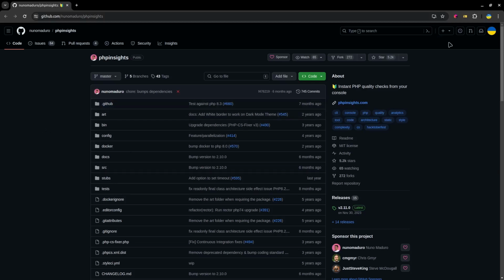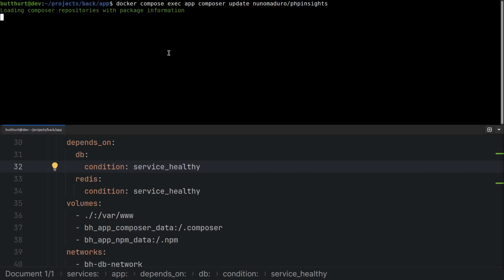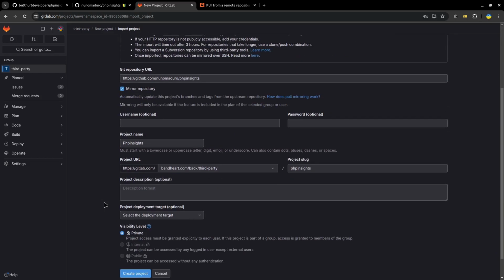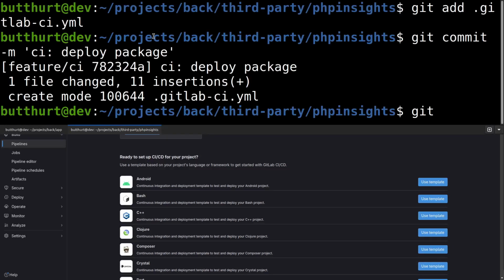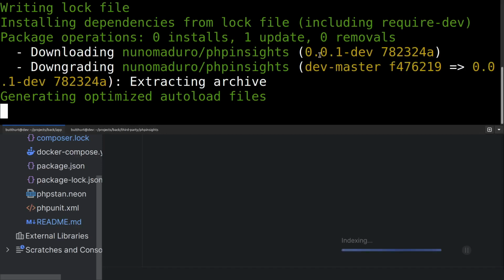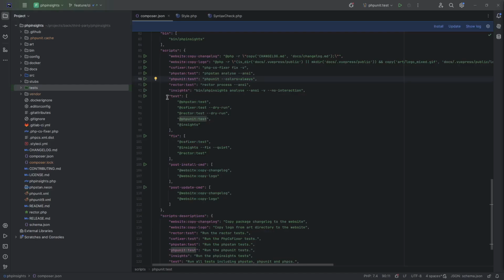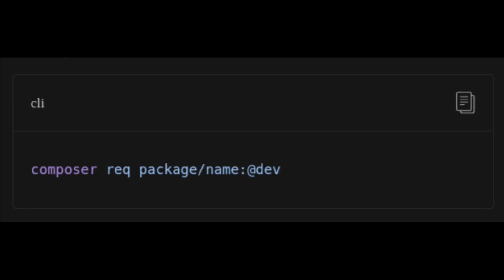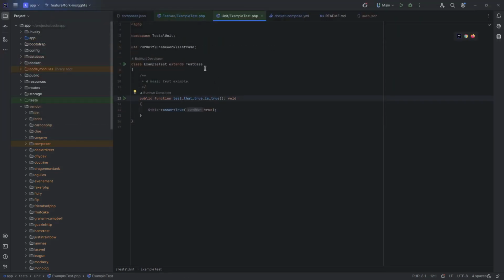8. Fork composer package. Use from Gitlab, github, local. How to add changes to composer package(EN)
I will tell  what to do if the open source library needs to be changed and its developer does not do it. An example of composer work with own fork projects in github, gitlab and locally with docker. Make CI script for deploy to Gitlab composer package registry

00:00 - Hello
00:35 - GitHub fork
01:58 - GitLab import project
06:25 - Respect open source
07:25 - Composer package local (docker)